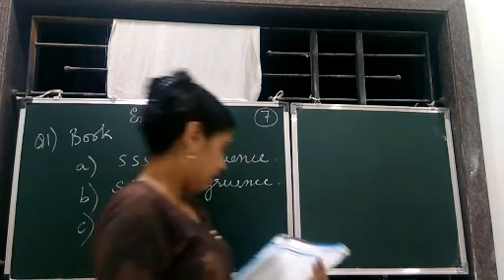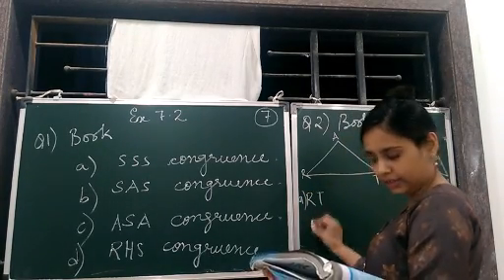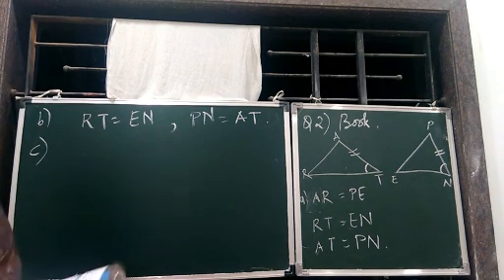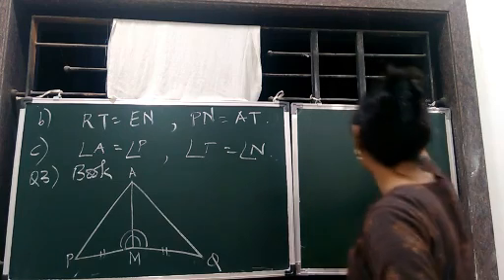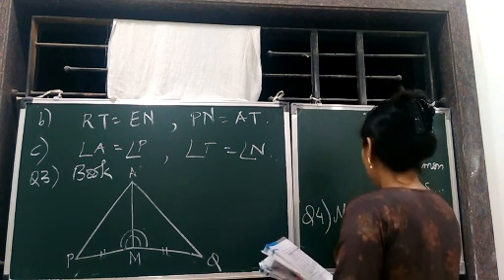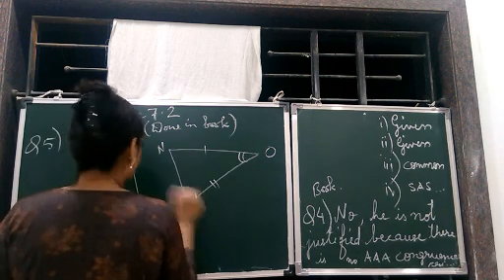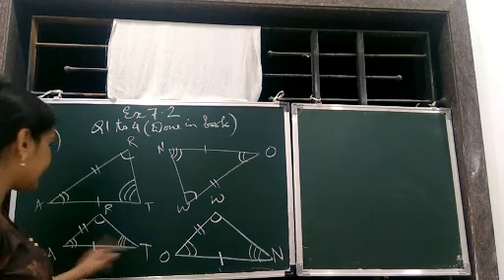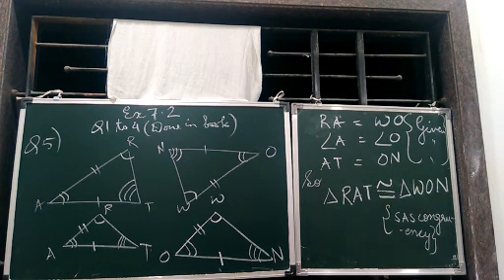Class7: Ex 7.2Q1to 5